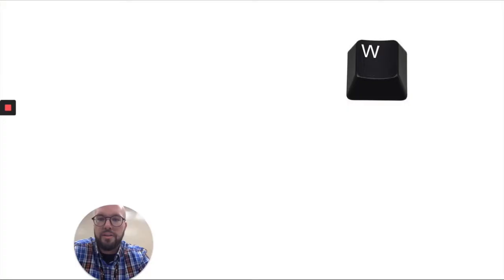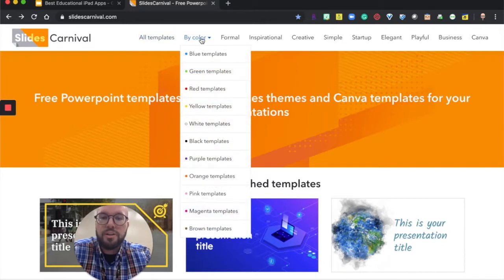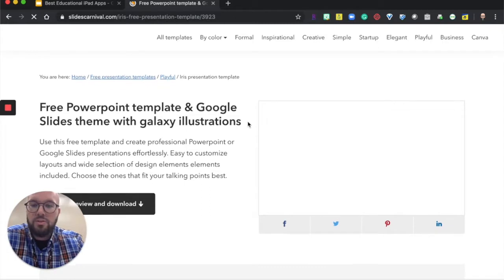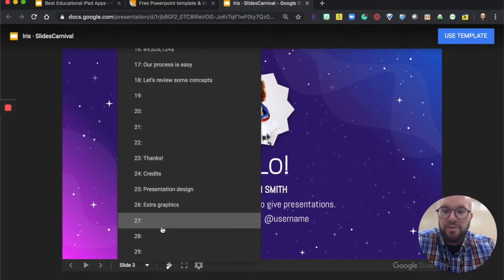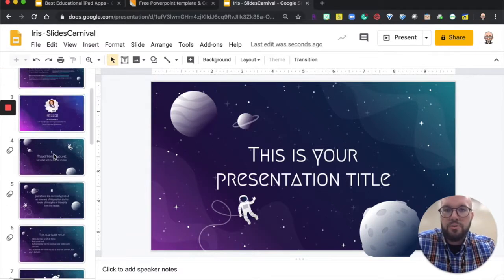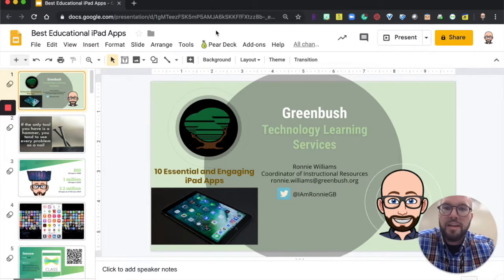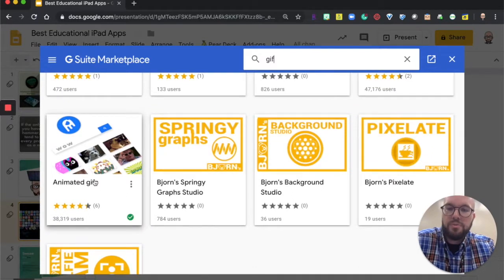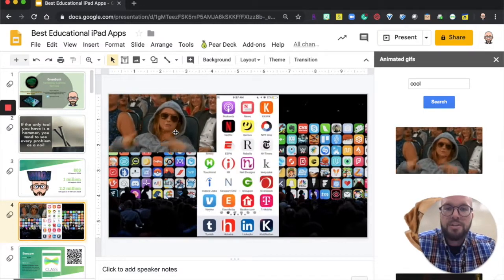Greenbush Tech Tip - 3 Google Slides Tips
Ronnie Williams is a technology integration specialist at Greenbush. He is passionate about supporting educators in their pursuit of incorporating meaningful technology in their classrooms. He believes that George Curos said it best: "Technology will not replace great teachers but technology in the hands of great teachers can be transformational."

Follow him on Twitter @iAmRonnieGB